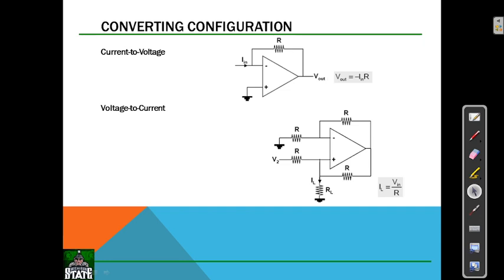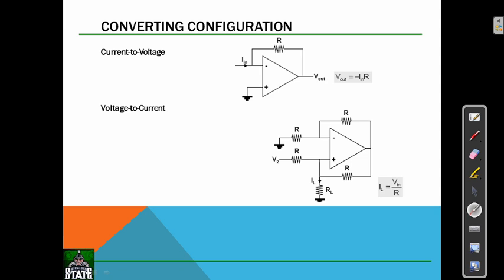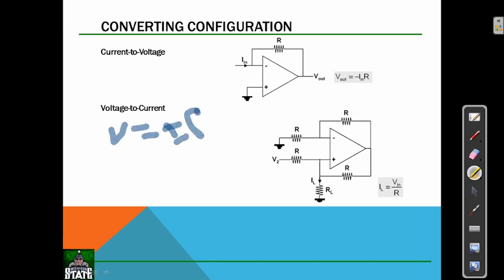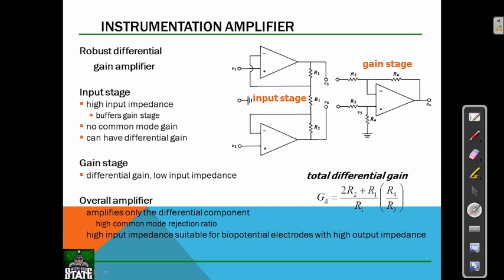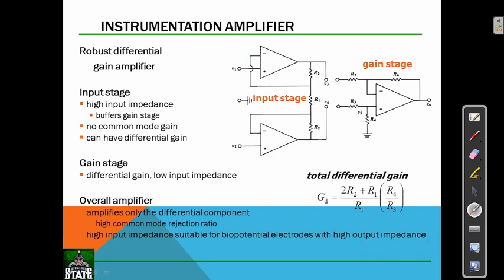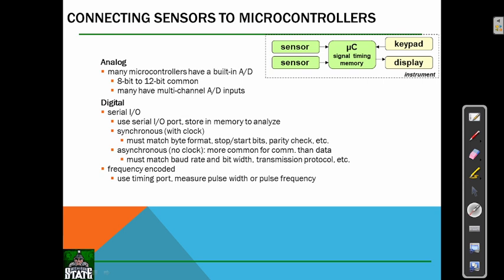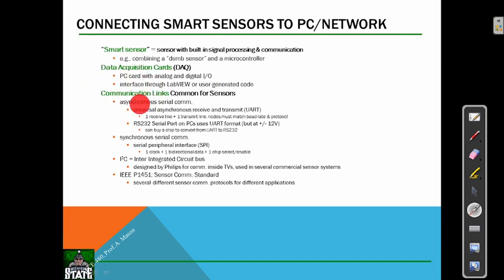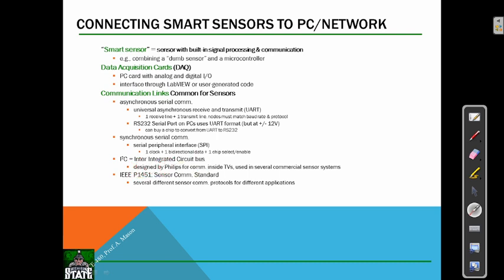MAMSE AERO LCA UNIT IV CHAPTER 3